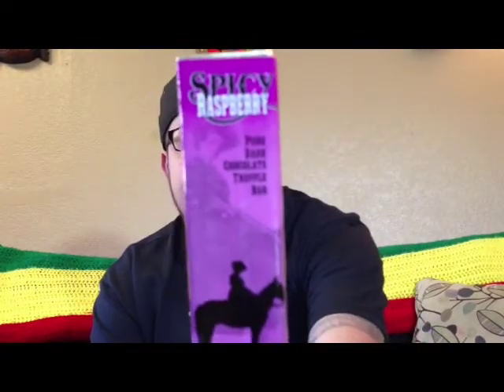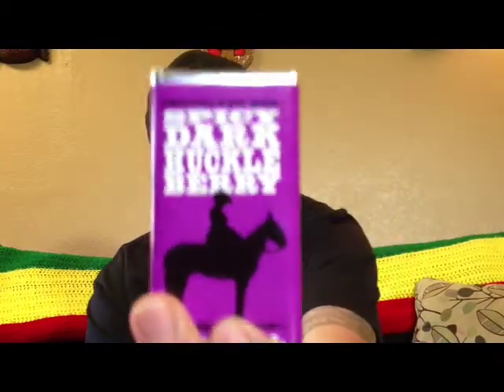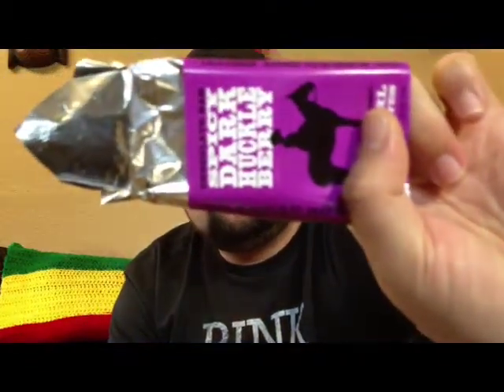Cowgirl Chocolates Spicy Chocolate Bars Review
Cowgirl Chocolates Spicy Chocolate Bars Review by ReggaeFrank09
-Almond Bar-
Flavor 7/10
Heat 1/10

-Raspberry Bar-
Flavor 9/10
Heat 1/10

-Truffle bar-
Flavor 6/10
Heat 1/10

-Mint Bar-
Flavor 6/10
Heat 1/10

-Huckleberry-
Flavor 7/10
Heat 1/10

-Tequila Lime-
Flavor 7/10
Heat 1/10

Skype me Reggaefrank9
Xbox Gamer Tag Reggaefrank

Song Credit-
Arise Roots "Mellow Mood" from there Album "Moving Forward"
permission given for use of song from Song writer Karim Isael of Arise Roots